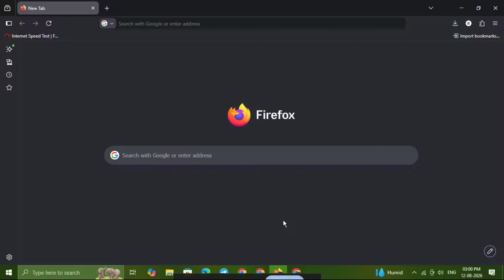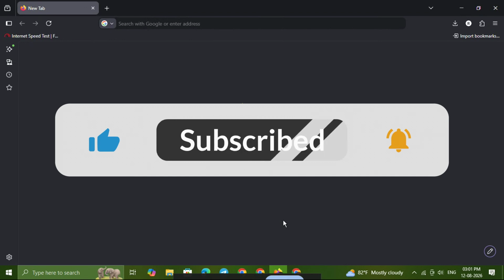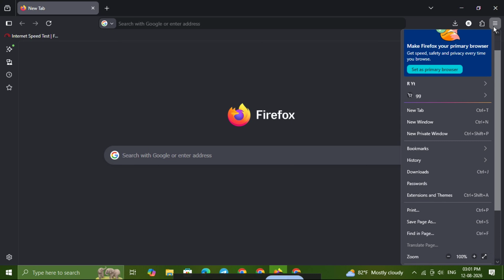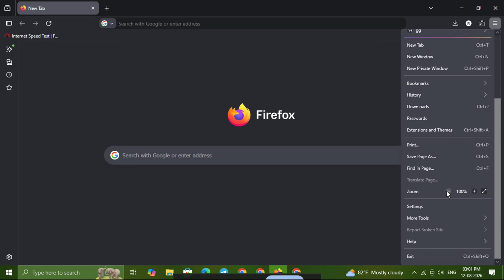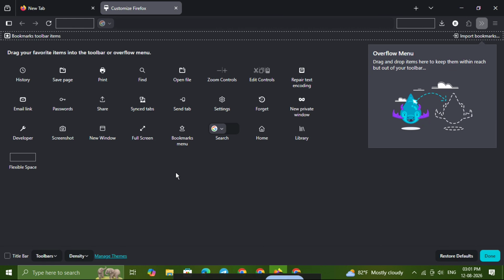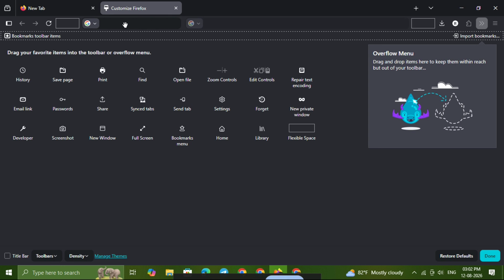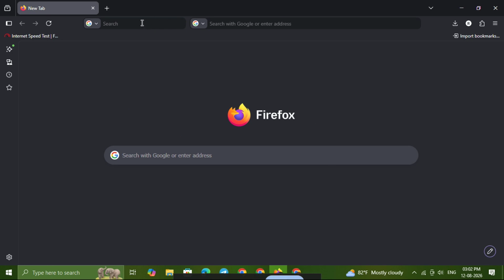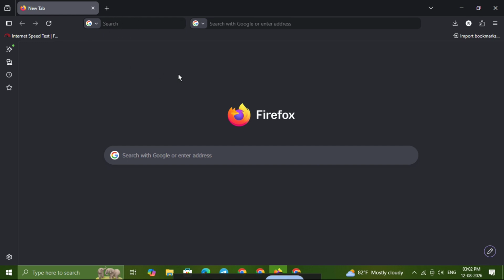Fix Missing Google Search Bar In Mozilla Firefox (Easy Guide)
Learn how to fix a missing Google search bar in Mozilla Firefox by customizing the toolbar and restoring the search box in just a few easy steps.
This quick Firefox tutorial walks you through where to find the Search bar option, how to place it next to the address bar, and how to save your changes.

🕚Timestamps:
0:00 Intro
0:14 Open Firefox Menu
0:24 Go To Customize Toolbar
0:39 Add The Search Bar To The Toolbar
1:05 Place It Next To The Address Bar
1:20 Click Done And Save Changes
1:31 Outro

✍️What You'll Learn In This Video:
• How To Restore The Missing Search Bar In Firefox
• How To Customize The Firefox Toolbar
• How To Add The Search Box Next To The Address Bar
• How To Save Toolbar Changes In Mozilla Firefox
• How To Fix Firefox UI Missing Search Features

💡Pro Tips:
• If the search box still does not appear, restart Firefox after saving changes.
• You can drag other toolbar items around while in Customize Toolbar mode.
• Keep the search box near the address bar for faster browsing.
• Firefox layouts may differ slightly depending on your version.